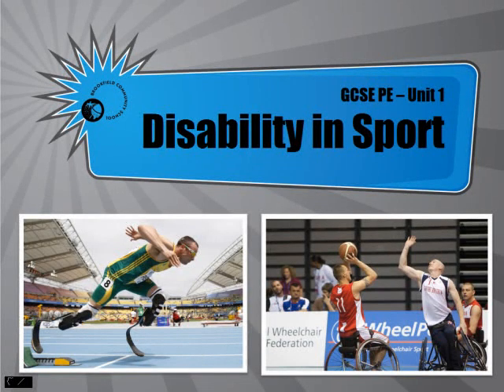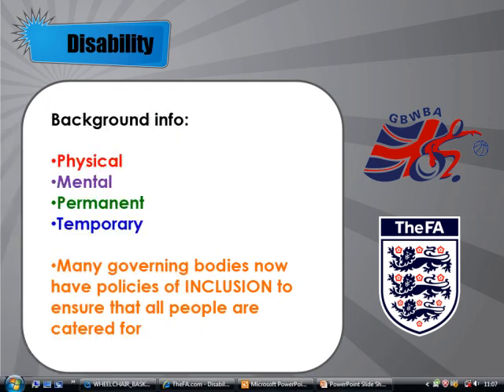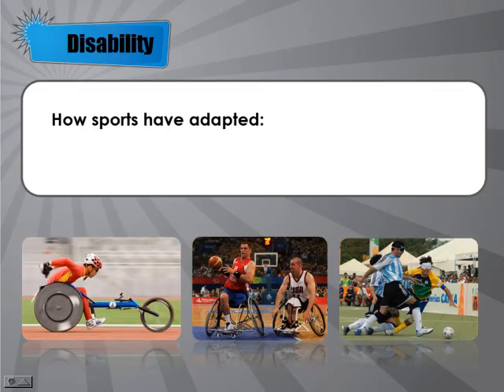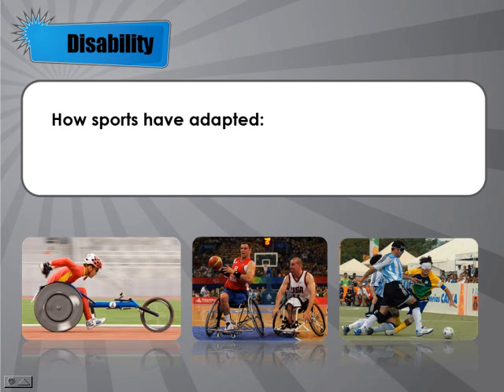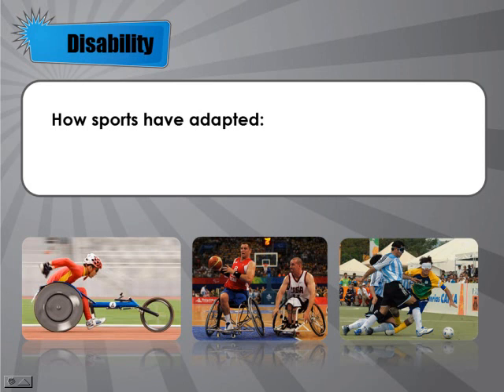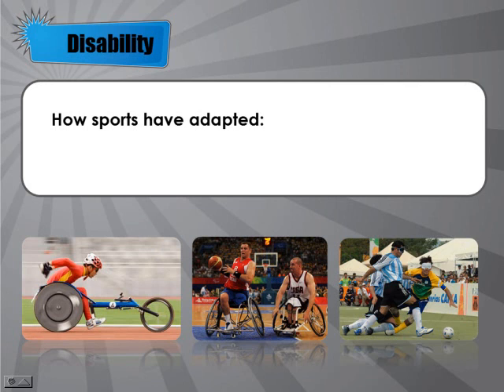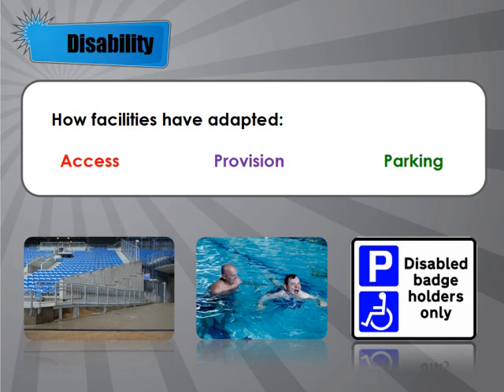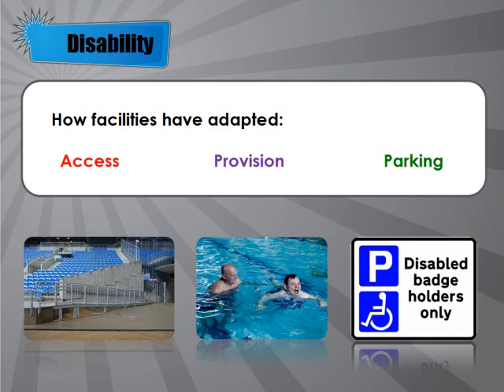GCSE PE Individual differences - disability in sport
Video to explain how disability can affect participation in sport for GCSE PE.